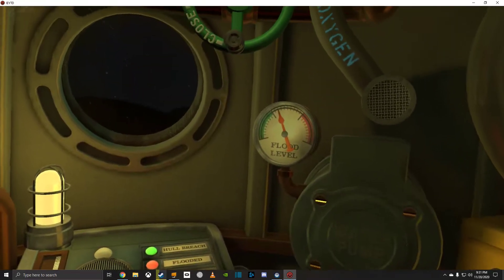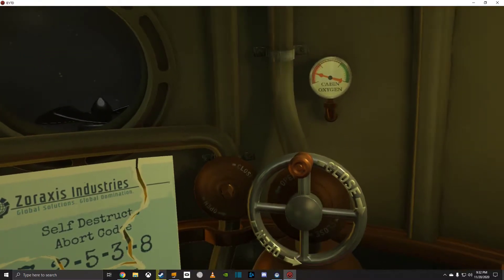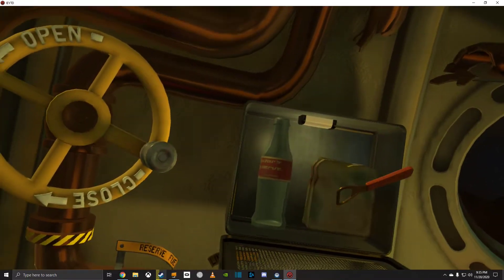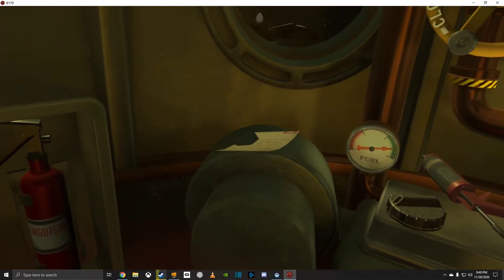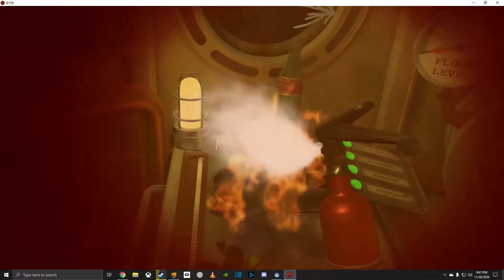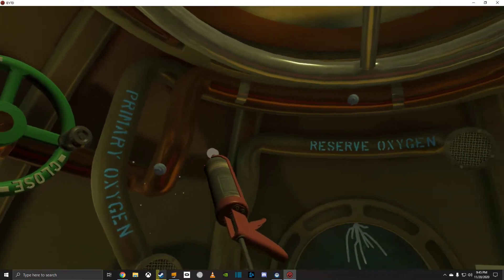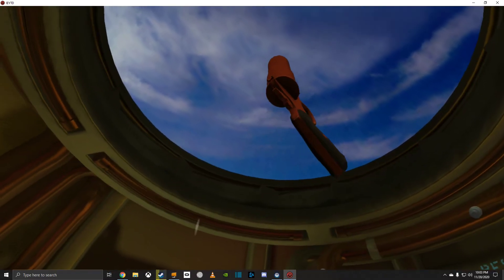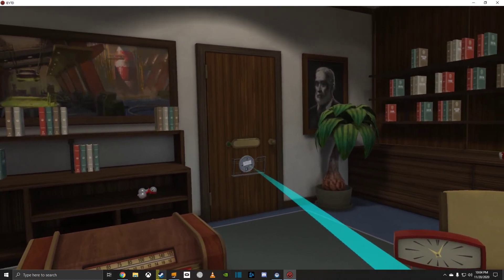I Expect You to Die #2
Part 2 of "I Expect You to Die" where I am deep underwater in an escape pod! Do I make it out alive? tune in to find out!